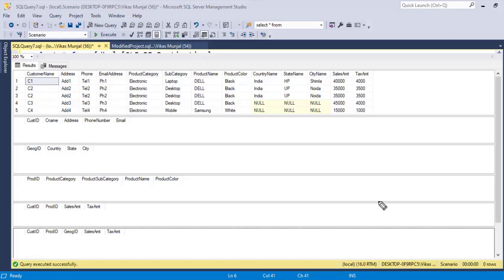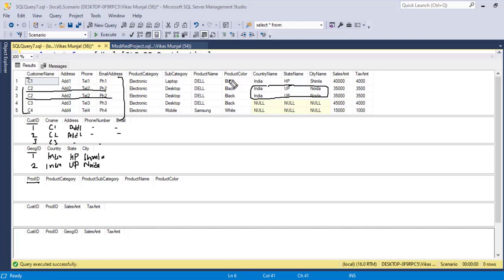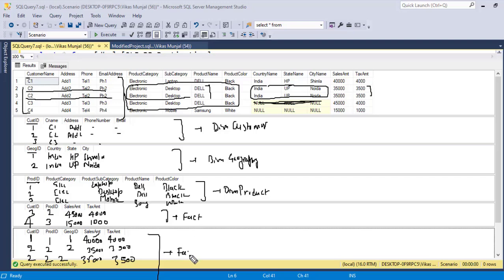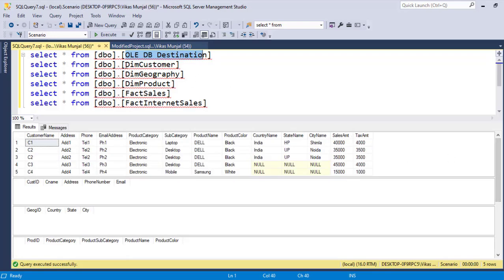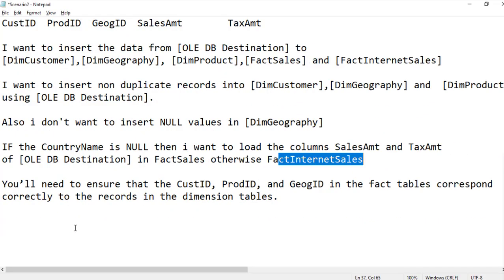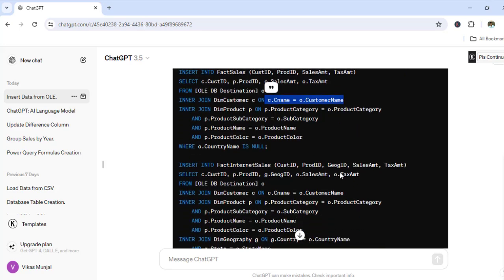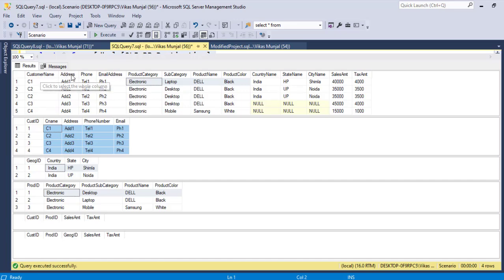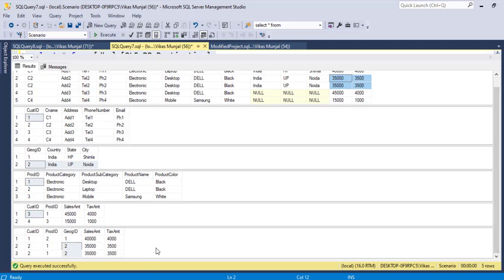Part 4. Loading Data into Dimension and Fact Tables using ChatGPT | Practical Normalization Scenario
In Part 4: Loading Data into Dimension and Fact Tables using ChatGPT | Practical Normalization Scenario, we explore a real-world SQL Server scenario where a highly denormalized table is transformed into multiple normalized structures.

As you know, normalization involves breaking a large table into smaller tables to remove redundancy and improve data integrity.
Although data warehouses are typically denormalized, this video demonstrates how to convert a more denormalized structure into a less denormalized and analytics-ready design.

In this practical demonstration:

A denormalized source table is analyzed

Data is split into Fact and Dimension tables

ChatGPT is given structured prompts

ChatGPT generates complete T-SQL scripts using its OpenAI LLM model

Data is loaded into dimension and fact tables as done in real data-warehouse ETL scenarios

Data warehouse & BI beginners

ETL and data modeling learners

Interview preparation for Fact & Dimension concepts

🧠 All examples are demonstrated using Microsoft SQL Server with practical, industry-style logic.

🚀 This is Part 6 of the SQL Server + ChatGPT AI series.
Watch earlier parts to learn complex query writing, formatting, assignments, and AI-based SQL automation.